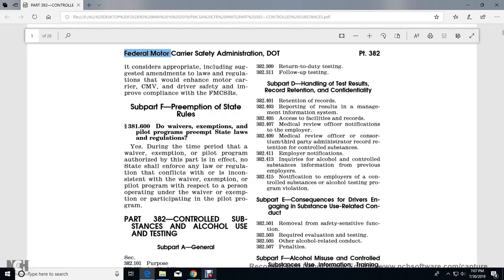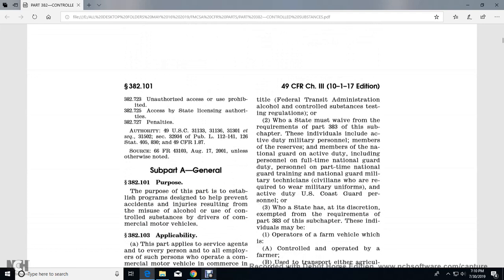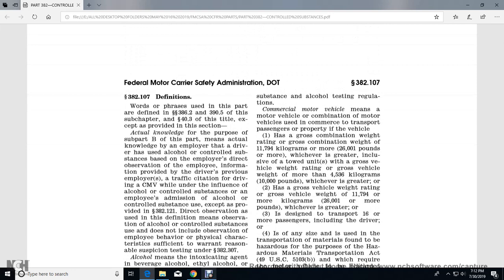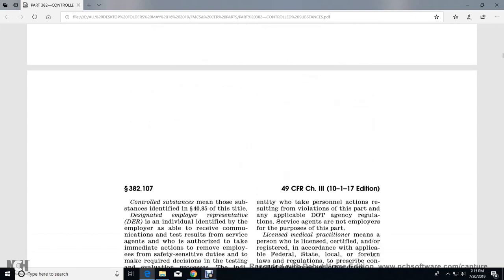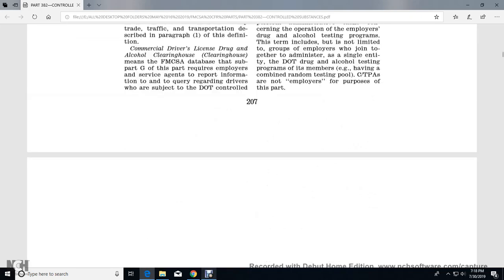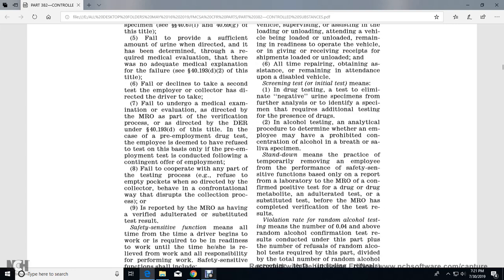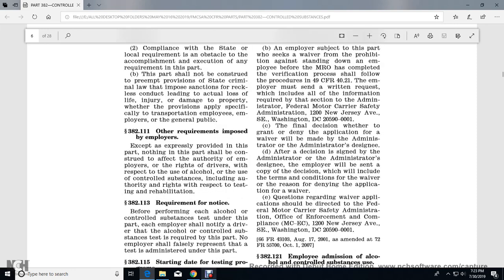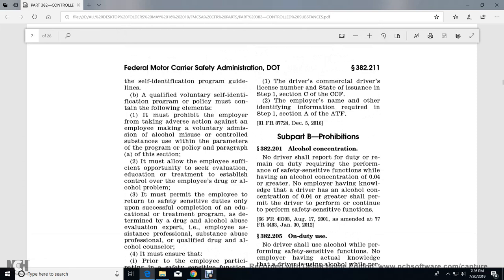PART 382—CONTROLLED SUBSTANCES AND ALCOHOL USE AND TESTING PART 1